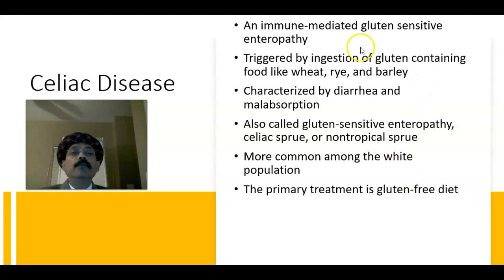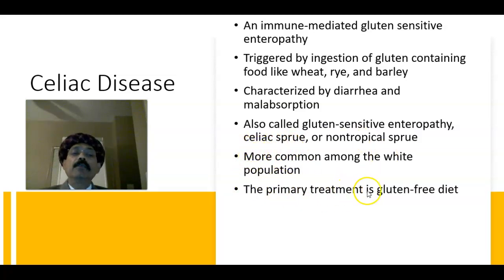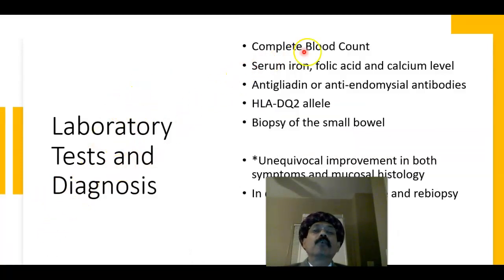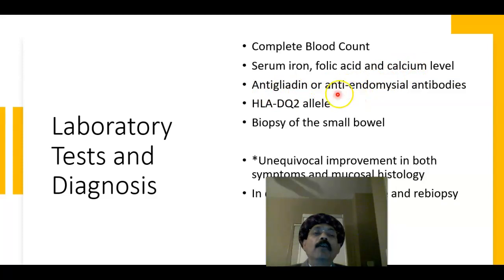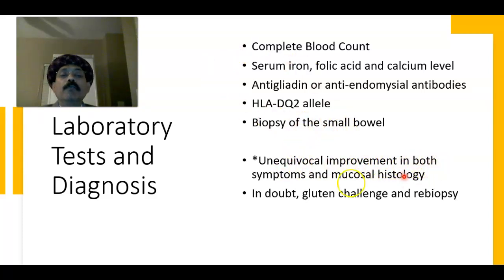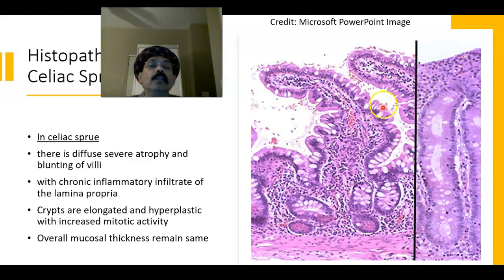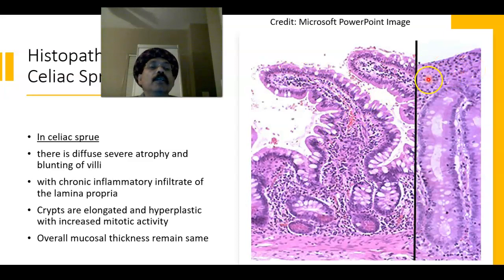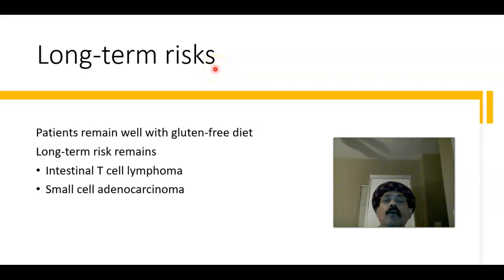Histopathology of the Celiac Disease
Definition
Etiology
Clinical Features
Laboratory Findings
Small Intestinal Biopsy
Importance of  Gluten-Free Diet
Long-Term Risks of Malignancy